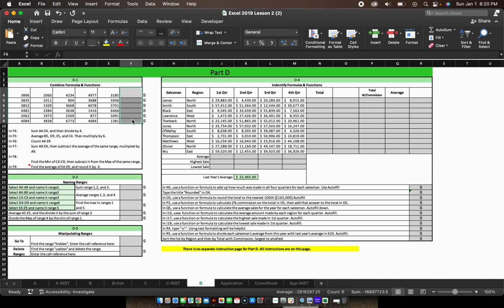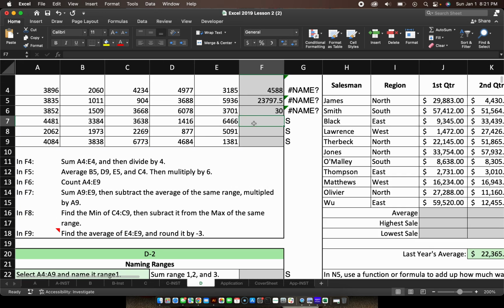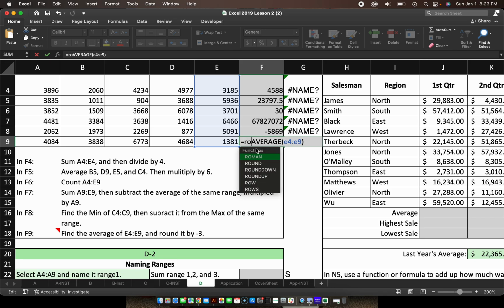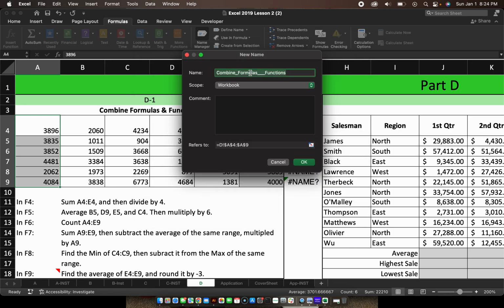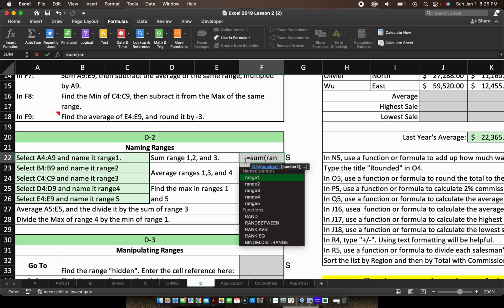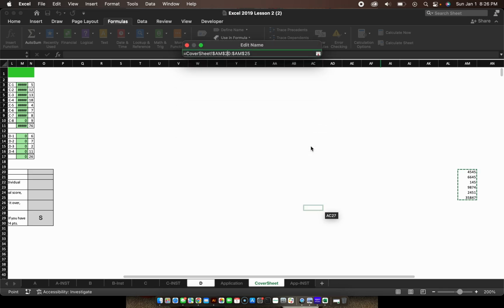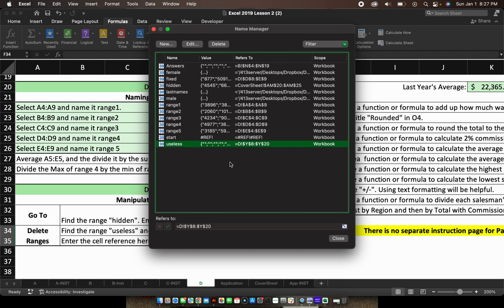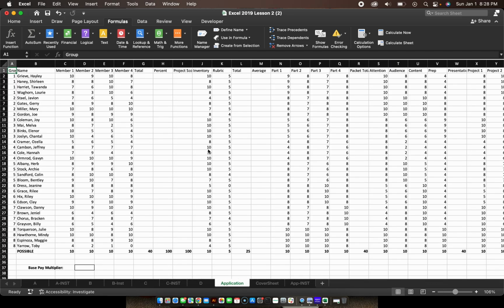Excel Lesson 2 D